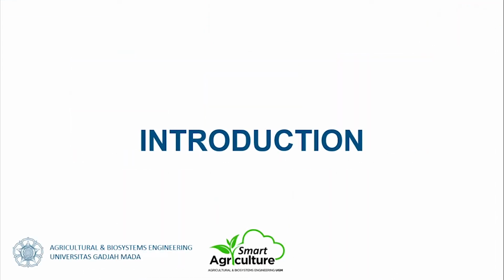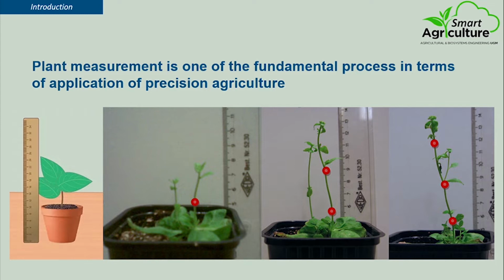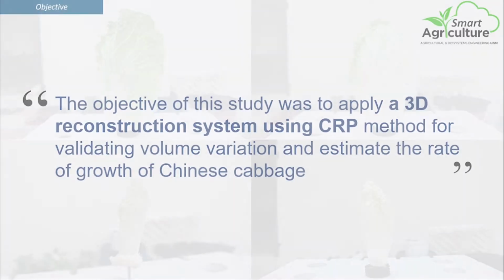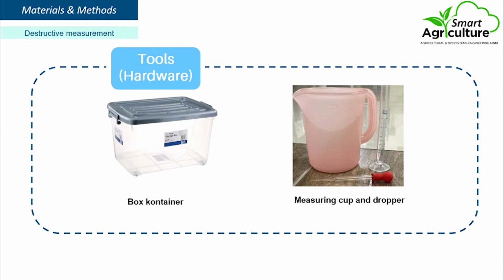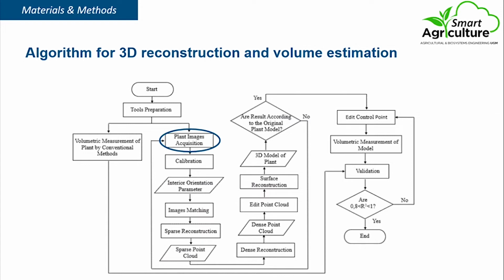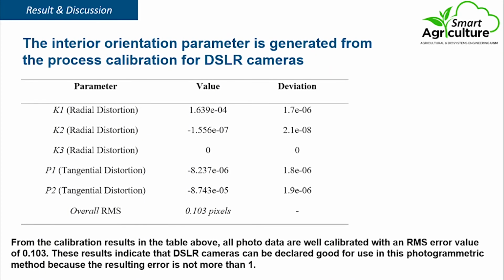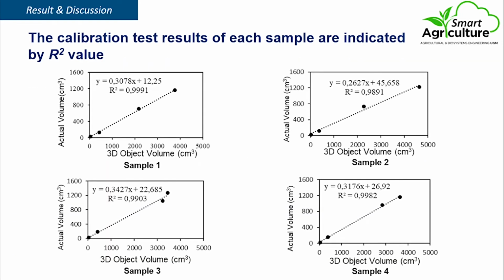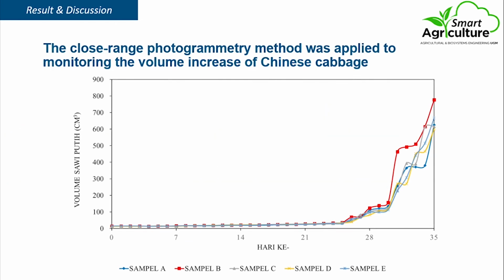3D Reconstruction System Method to Estimate the Growth of Chinese Cabbage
7thARC2021 is happening right now!

Universitas Gadjah Mada, Indonesia
Subtheme: Agricultural Engineering

The music in this content doesn’t belong to 7thARC2021, it is shared only for the purpose of education and we do not take any profit from this content. If the music OWNER of this content has any issue, we request you to directly message to this page, thus we sort out the outcome.
Regards,
7thARC2021